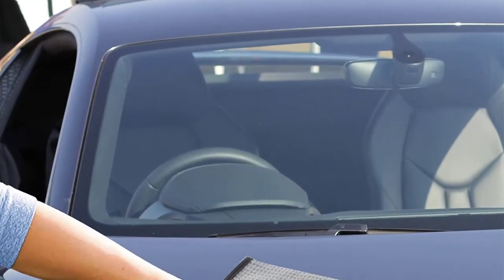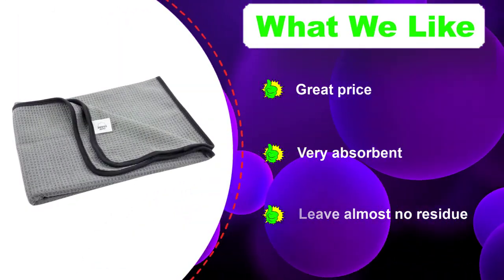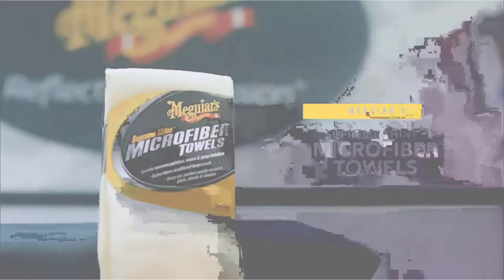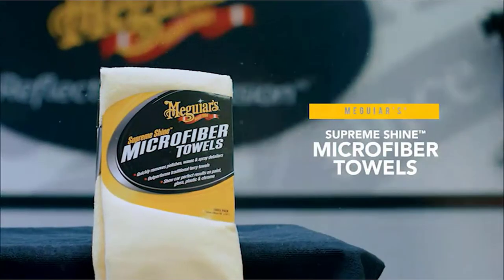✅Top 5: Best Car Drying Towel In 2025 👌 [ Best Drying Towel for cars ]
👇 Links to the Best Car Drying Towel In 2022,  we listed in this video: 👇

1. Microfiber Dryer Towel✨
✓ Amazon Prices
2.VIKING Waffle Weave Drying Towel✨
✓ Amazon Prices
3.Microfiber Drying Towel✨
✓ Amazon Prices
4. Zwipes Auto Microfiber Waffle Drying Towel✨
✓ Amazon Prices
5.The Rag Company Microfiber Waffle-Weave Drying Towel✨
✓ Amazon Prices
🌟 All above Best Car Drying Towel In 2022, links are Applicable in USA, UK & Canada 🌟